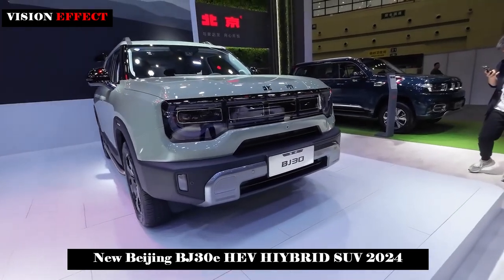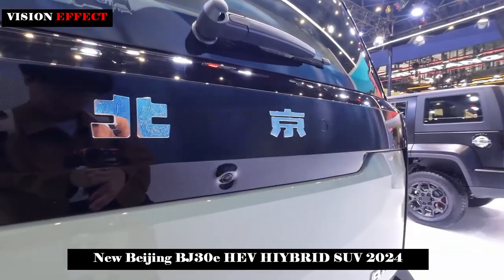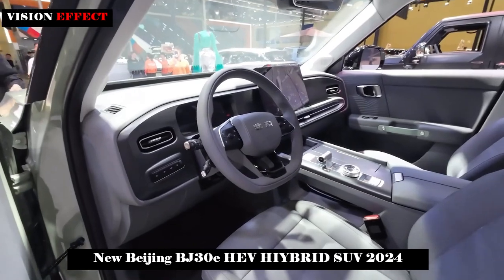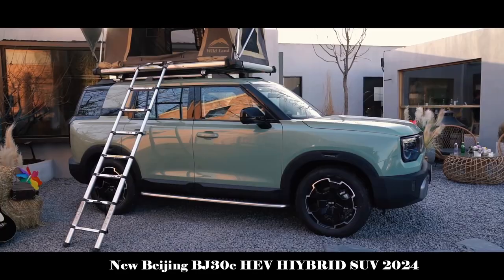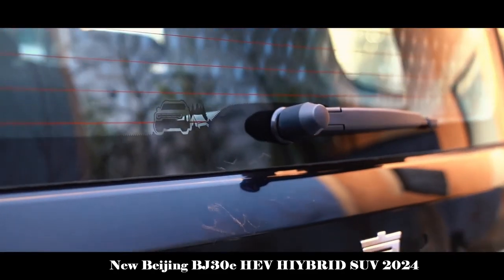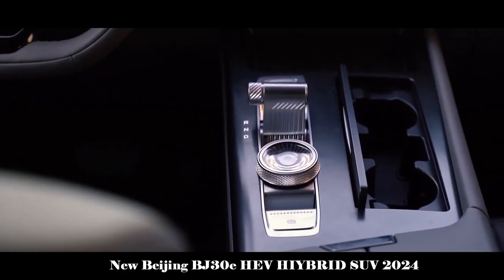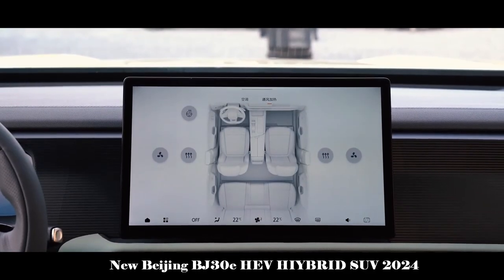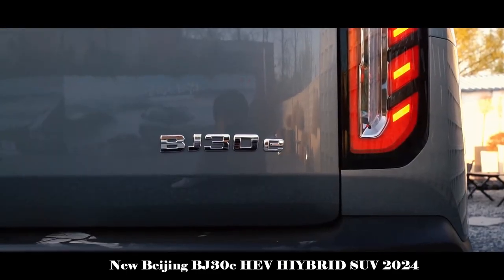Big Screen + Four Wheel Drive,Magic Core Electric Drive Hybrid.New Beijing BJ30e HEV HYBRID SUV 2024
The introduction of the new BJ30 at the Beijing Auto Show has undoubtedly brought new vitality to BAIC Motor. With its stylish appearance, technological interior, strong power and excellent off-road performance, this car demonstrates BAIC Motor's innovative strength in the SUV field.

Official guide price range: 105,800-125,800 Yuan

From the appearance, the new BJ30 adopts the iconic five-hole front grille design of the new family, with irregularly shaped light groups on both sides and a middle area suspected to be integrated with a horizontally extending light strip, showing an overall strong fashion. At the same time, the black structural coating in the front bumper area adds some madness to the vehicle. The new BJ30, which has been significantly improved compared to the current model in terms of body size, increases the wheelbase, makes the interior more spacious and offers passengers a more comfortable driving experience.

In terms of interior, the changes in the new BJ30 are even more striking. The simple overall layout paired with 14.6-inch large screen and 10.25-inch LCD display screen gives people the feeling of a new energy vehicle. The large screen on the car has a built-in 8155 chip, which makes the operation of the function more smoothly. In addition, the new car is equipped with ATS terrain control system, multiple driving modes, terrain parameter display and other functions, which further enhances off-road performance.

In terms of power, the new BJ30 is equipped with a 1.5T engine and "Magic Core Electric Drive" hybrid system, with both maximum power and maximum torque increased. At the same time, acceleration from 0 to 100 kilometers reaches only 7.54 seconds, comprehensive fuel consumption is 6.45L, and comprehensive battery life can exceed 1,000 kilometers. This performance is enough to meet the power and battery life needs of consumers. .

The launch of the new BJ30, the first model in the "Yuelv Outdoor" series, will undoubtedly further enrich BAIC Motor's product range and increase the brand's competitiveness in the market.